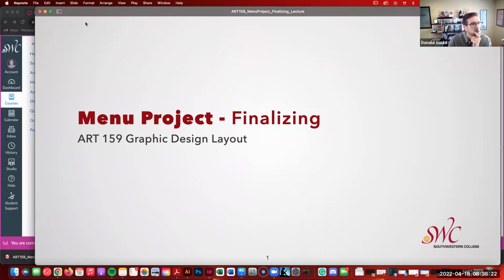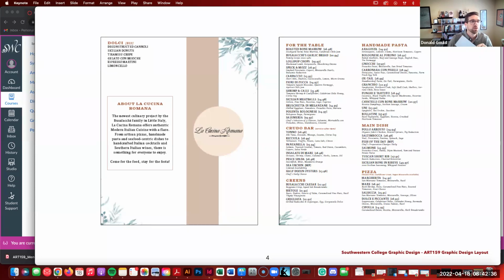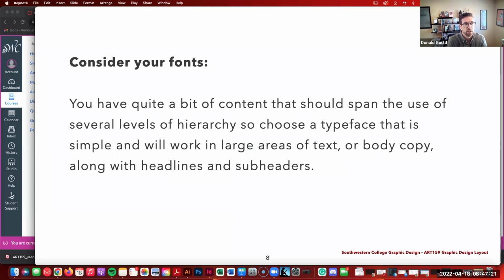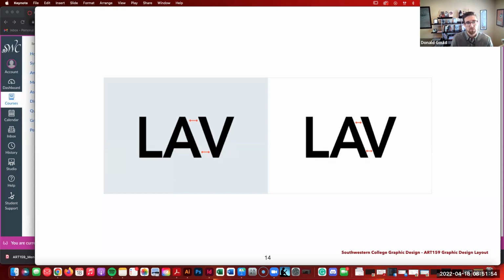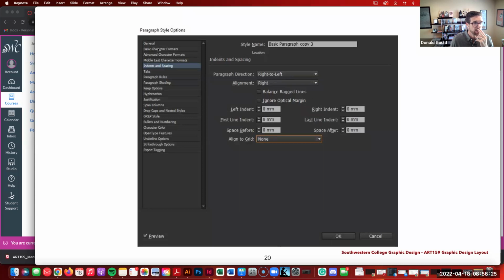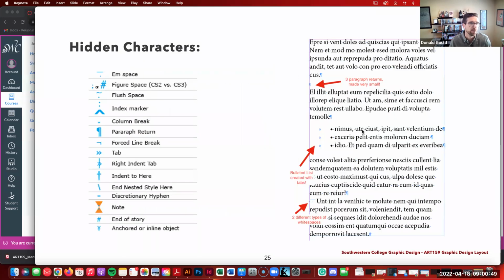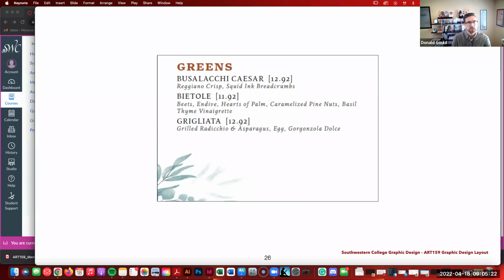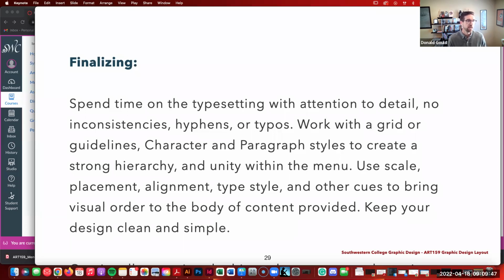ART 159 Menu Finalizing Lecture